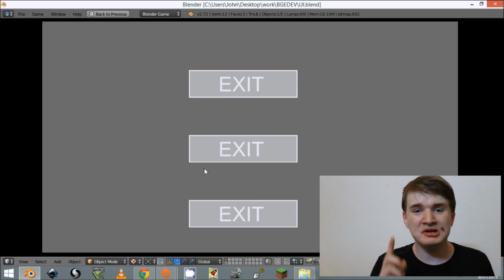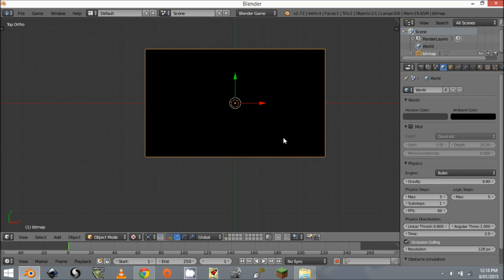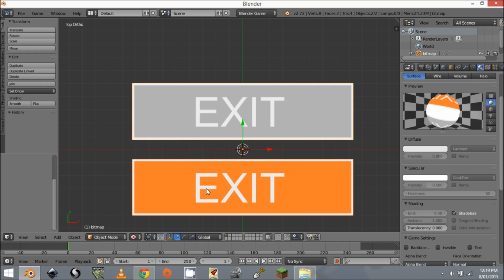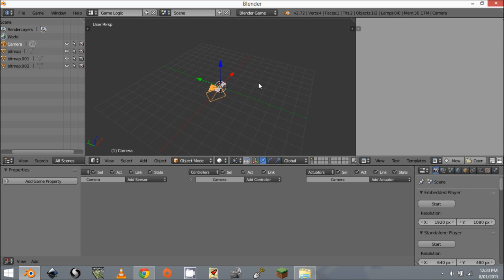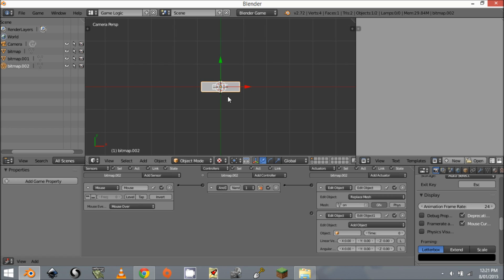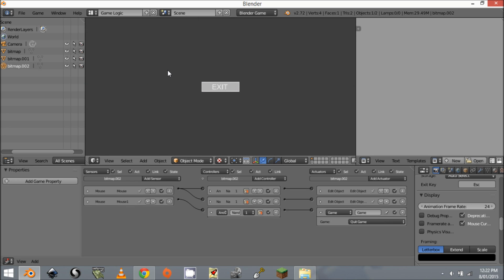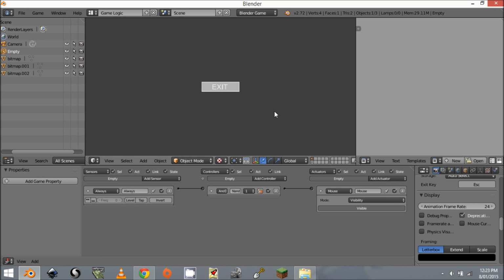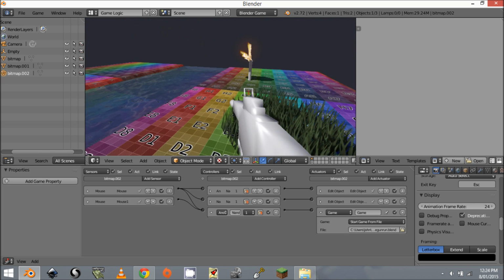Basic Game Menu - Bge Tutorial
learn how to set up some buttons to make a Basic Menu In the Blender Game Engine. this was made using blender 2.72
v Download texture v